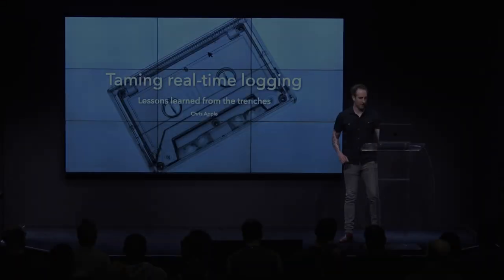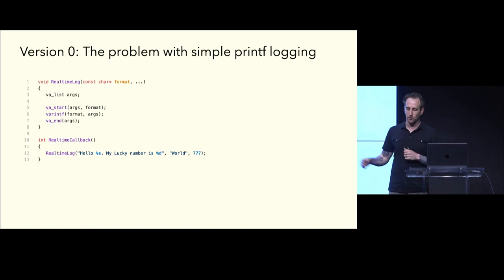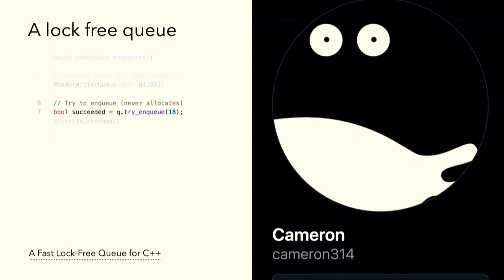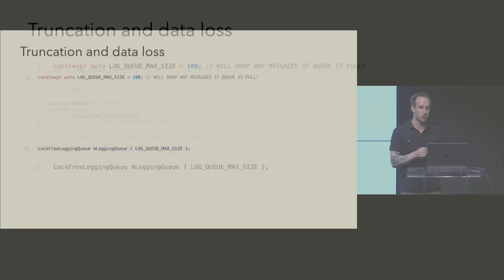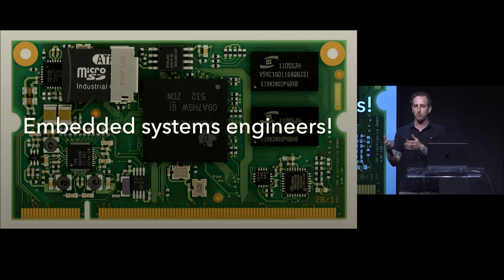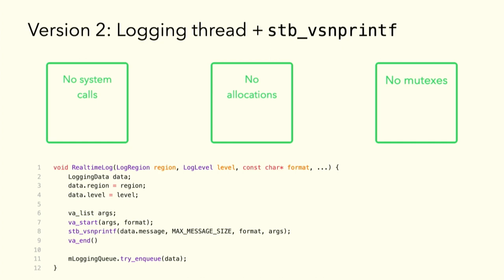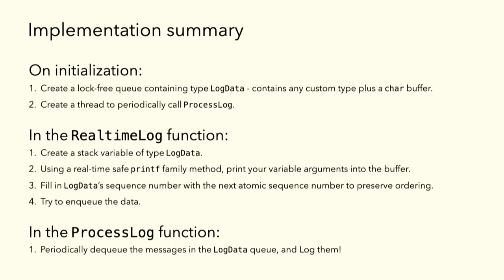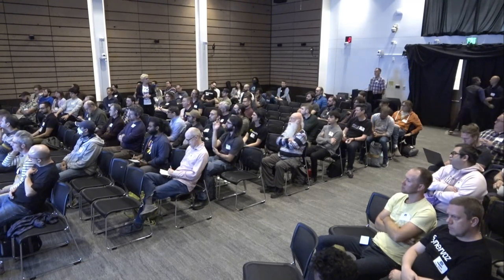Taming Real-Time Logging: Lessons Learned From the Trenches - Chris Apple - ADCx SF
Join Us For ADC23 - London - 13-15 November 2023

As audio programmers, we know the cardinal rule: "Thou Shalt Not Use Unbounded System Calls in the Realtime Thread". However, it can be useful to have log statements for debugging, posting periodic analytics, or monitoring the status of a long-running audio thread.

By combining open source libraries, we can create a simple logger that is lock-free, allocation-free, and wait-free. This logger allows us to use printf/cout/spdlog even from our rendering thread. This talk will provide a practical look at the design and creation of a real-time logger and how to avoid potential time-unbounded booby traps.

Chris Apple

Chris Apple is the Lead Audio Software Engineer at Spatial Inc. He has spent the last 8 years specializing in immersive audio at Dolby and Roblox, including working on the first implementation of Dolby Atmos Music. He has contributed to the development of immersive audio in the Roblox Game Engine, the Dolby Atmos Music Panner, and the integration of Atmos into Apple Logic Pro X.

Recently, Chris has focused on streamlining the audio pipeline at Spatial. He is passionate about modern audio programming best practices when writing performant, real-time safe code.

Edited by Digital Medium Ltd - online.digital-medium.co.uk

Special thanks to the ADC Team:

Sophie Carus
Derek Heimlich
Andrew Kirk
Bobby Lombardi
Tom Poole
Ralph Richbourg
Jim Roper
Jonathan Roper